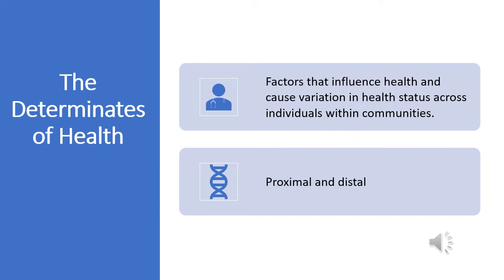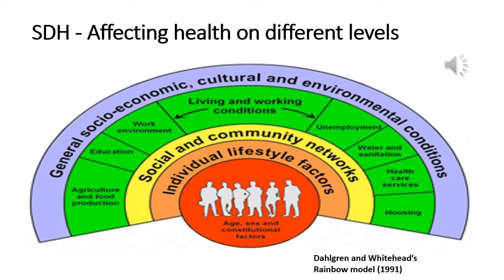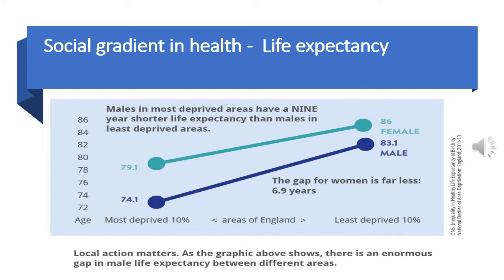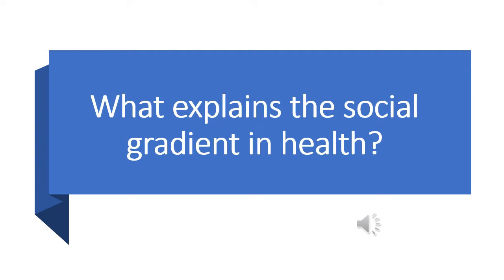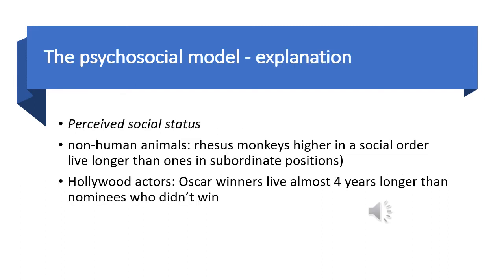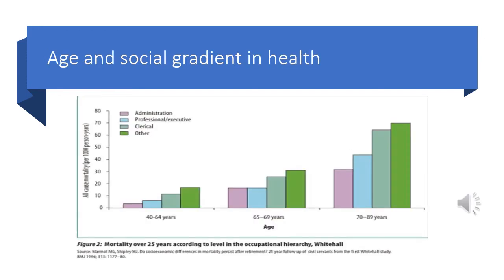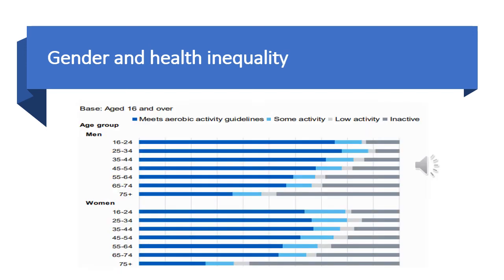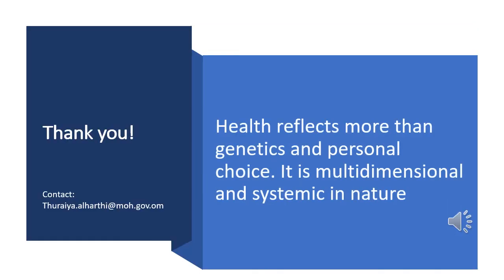L28 | Determinants Of Health | Part 2 | Hospital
All copyrights are reserved to Dr Thuraiya Al Harthi

IdiTEN